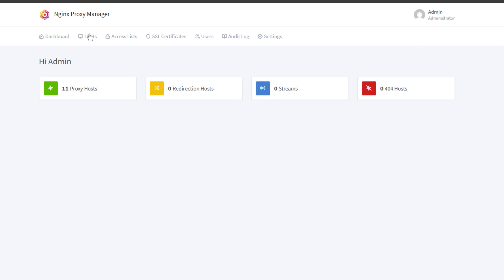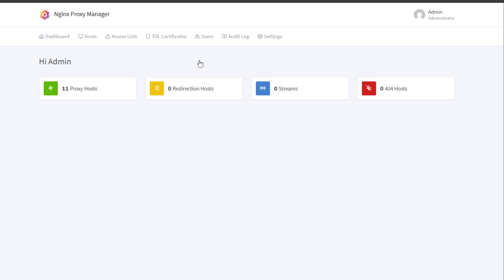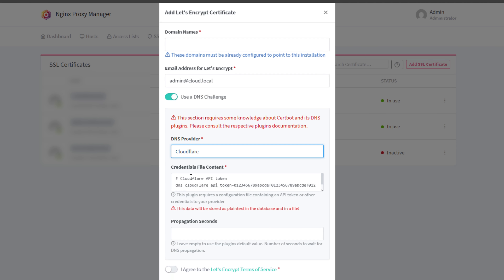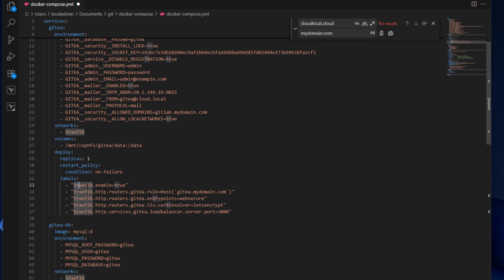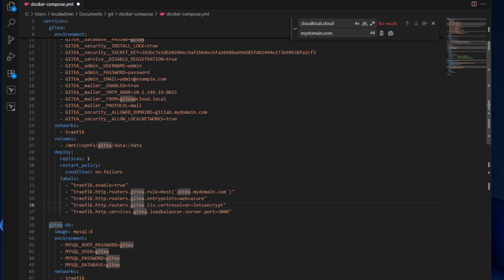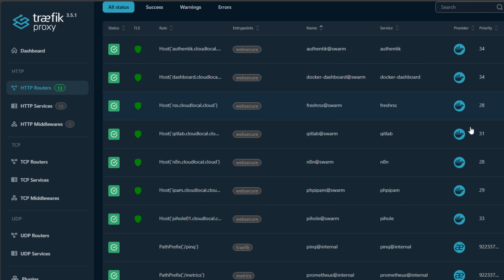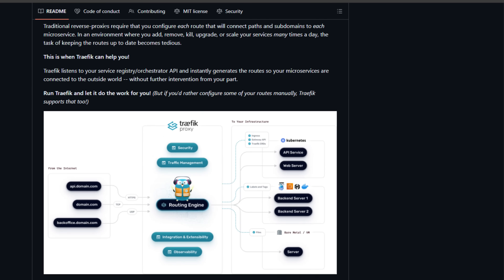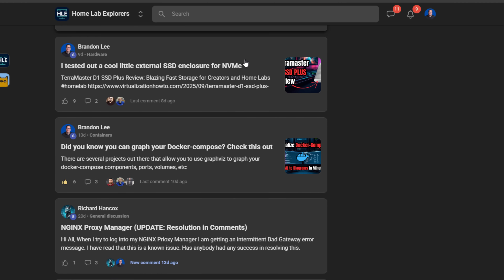I Replaced Nginx Proxy Manager with Traefik in My Home Lab (Here’s Why It’s Better in 2025)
Do you use a reverse proxy for your Docker Containers? You should. I really like Nginx Proxy Manager (NPM) for beginners. However, recently I have made the switch to Traefik and it has changed the game in terms of infrastructure as code and getting my home lab to a point where I can automate everything with my containers. In this video, I take a look at the differences between the two, and why I am making the switch to Traefik at this point in my home lab journey.

Take a look at the written post for this comparison

Introduction - 0:00
NPM is still great! 0:50
Looking at Nginx Proxy Manager - 1:24
IaC and why Traefik makes sense - 3:46
Looking at Docker Compose file with Traefik labels - 5:11
All your configuration in the same code - 6:51
I like the development lifecycle of Traefik better han NPM - 7:23
Automation between the two - 8:02
Traefik includes Docker and Docker Swarm support - 8:38
Advanced routing capabilities in Traefik - 9:20
Traefik plugins - 9:35
Observability and Traefik dashboard - 9:45
NPM web UI - 10:05
Traefik is built for multiple hosts - 10:12
Community and ecosystem around Traefik - 10:44
Traefik has fewer moving parts with single container - 11:14
Wrapping up - 11:45